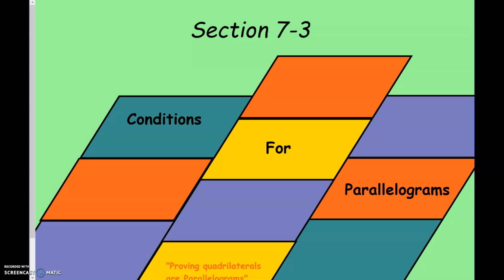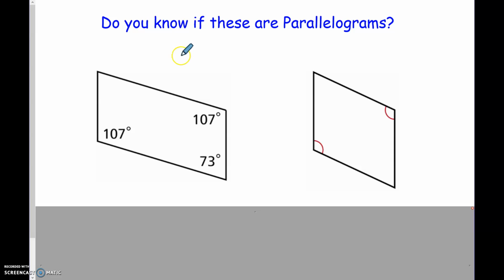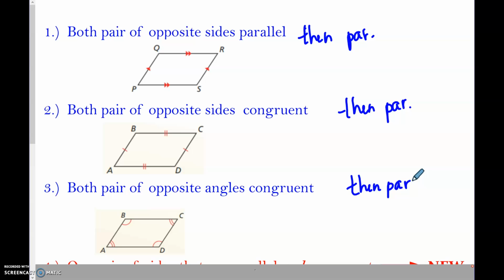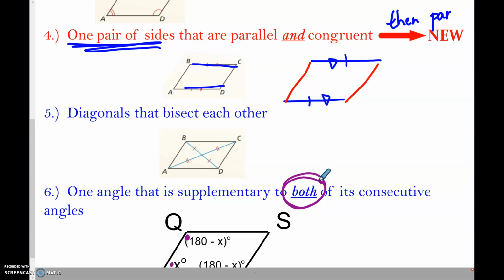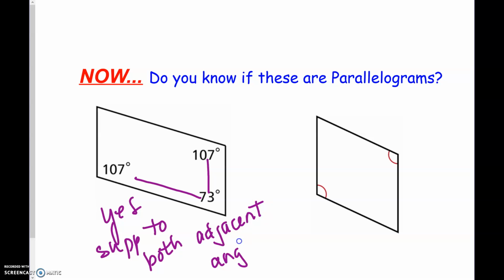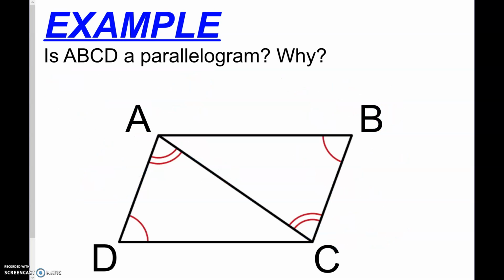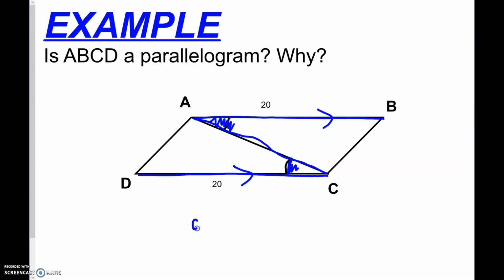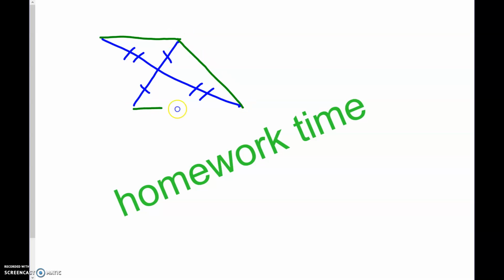7-3 conditions for parallelograms (converse)